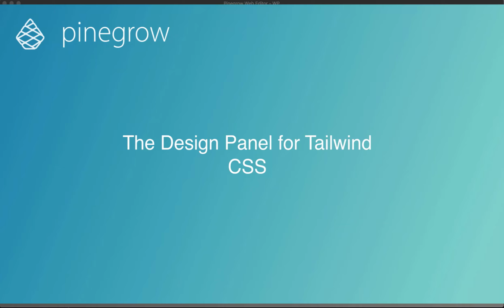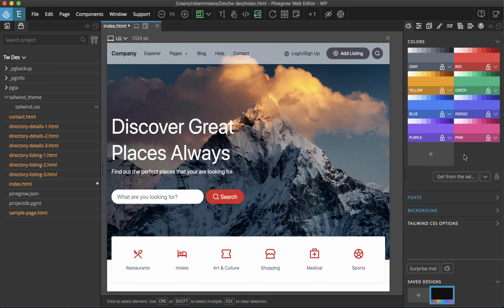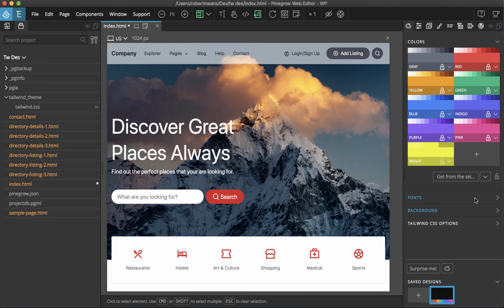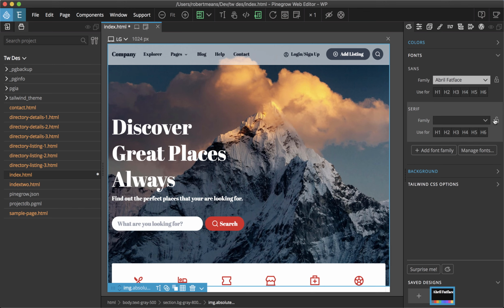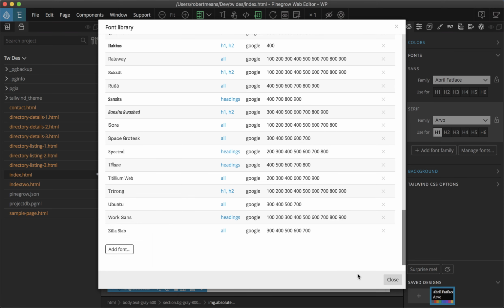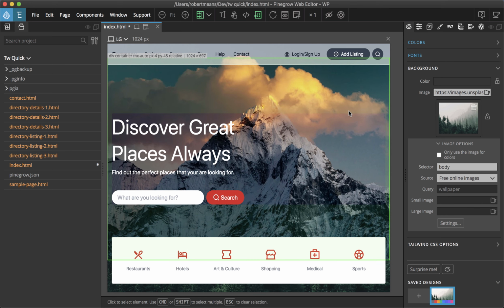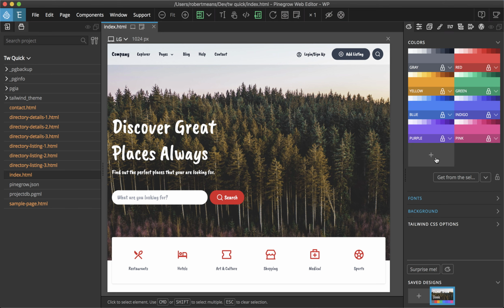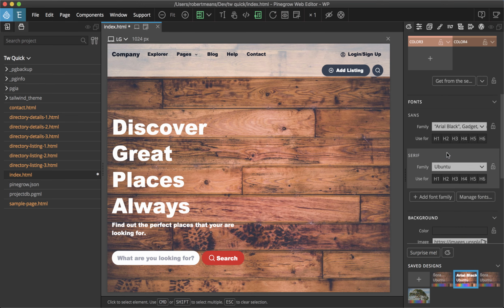The Pinegrow Design panel for Tailwind CSS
This video walks through the Pinegrow Design panel for Tailwind CSS. This panel lets you easily set-up a number of design parameters for you Tailwind CSS framework project without using a compiler or config files. It also helps with testing of design alternatives and generation of natural designs through the Surprise me! button.